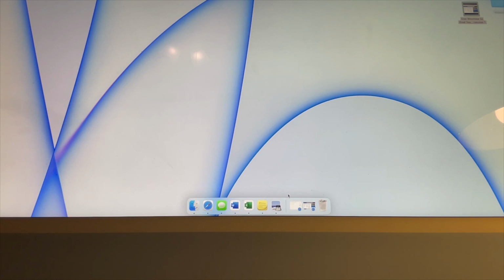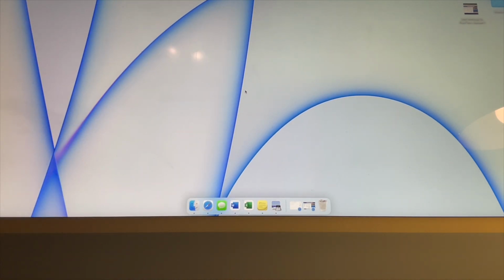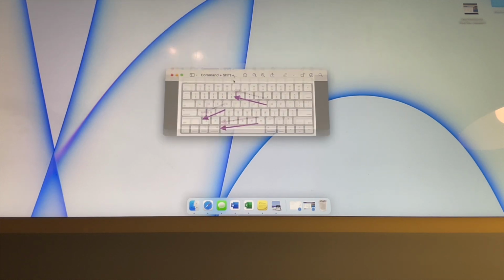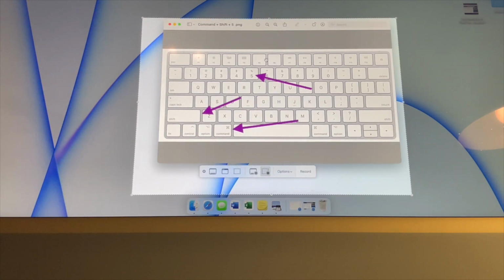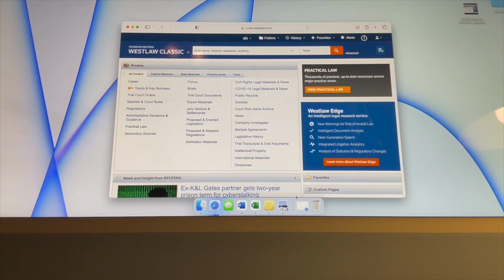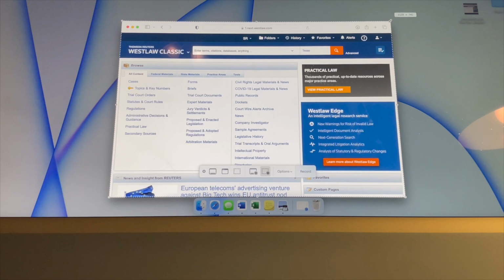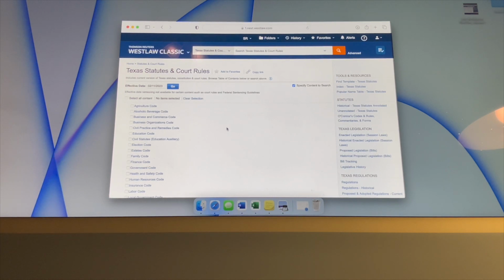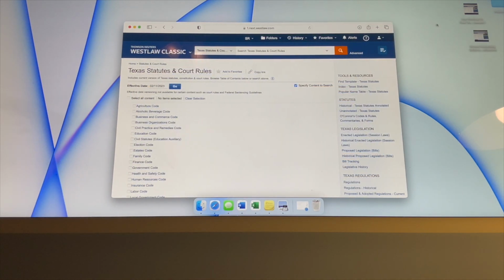How Attorneys Can "Screen Record" Tutorials (Using a Mac)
In this video, we cover how to use a Mac to record what appears on your screen (or "screen record") for purposes of creating tutorials and other "how to" videos for your law practice.

This video is part of TYLA's Online Attorney Marketing Guide, which seeks to educate lawyers about how to use online tools to promote their law practices and/or bar associations.